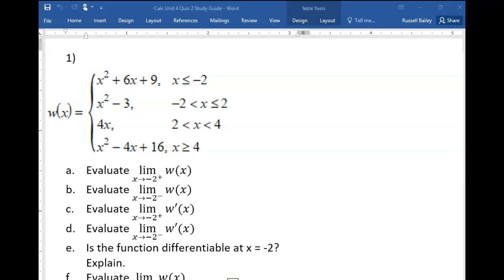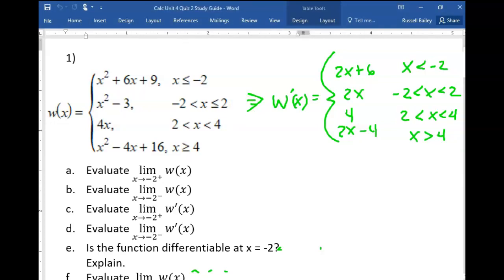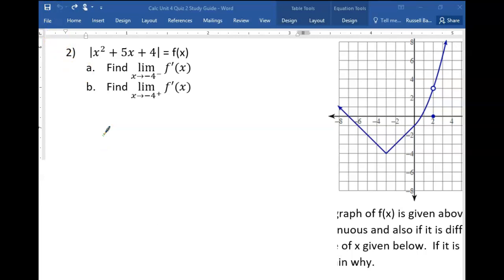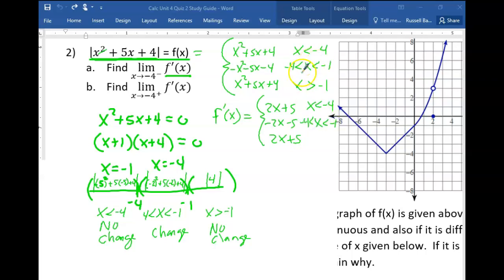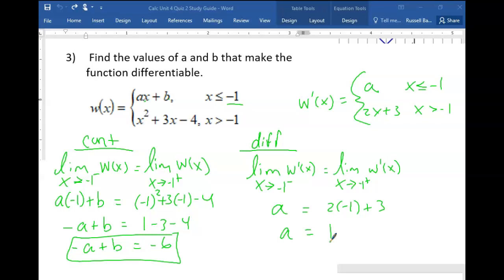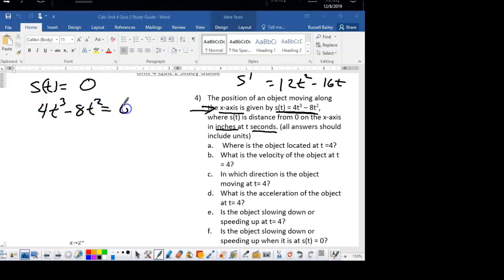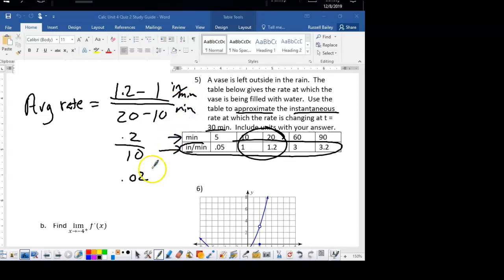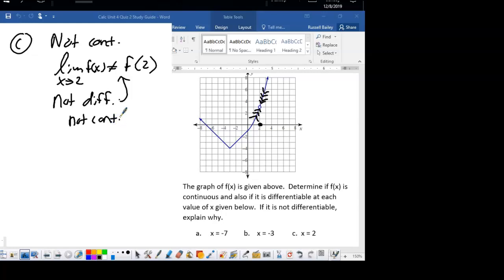Calc Unit 4 Quiz 2 Study Guide